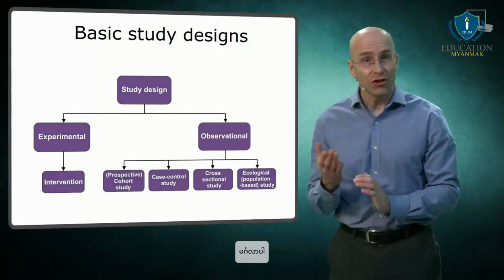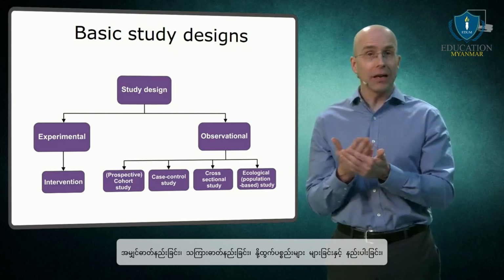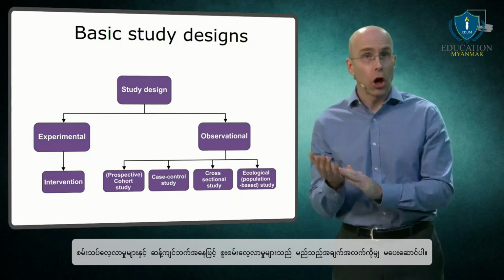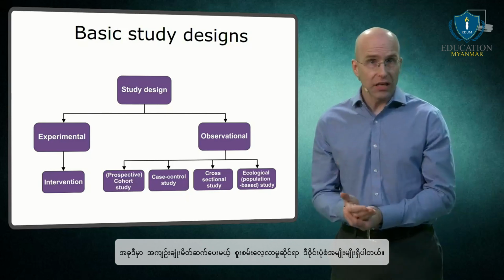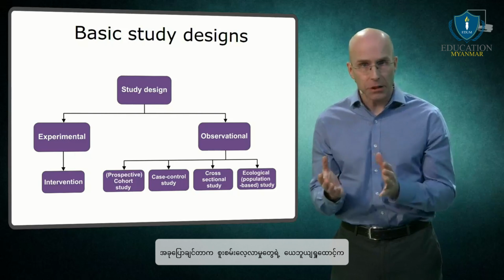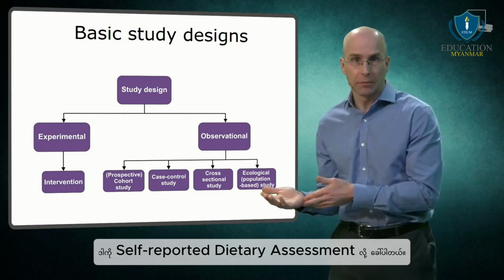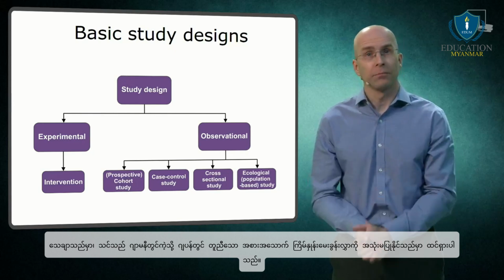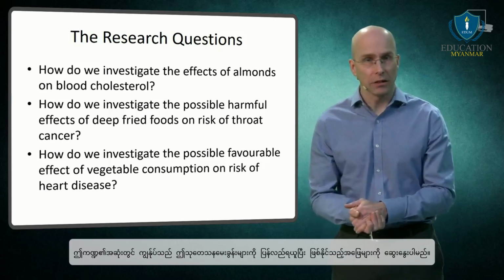1 2 1 Overview of study designs